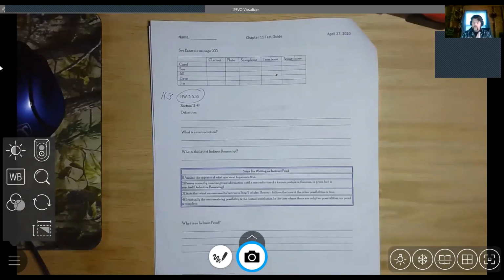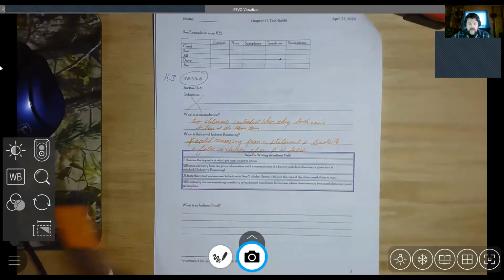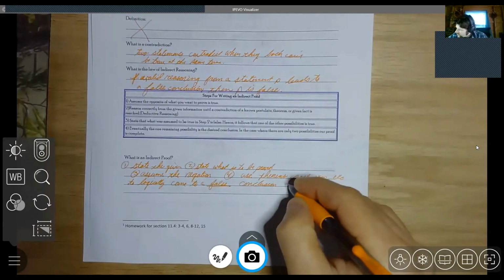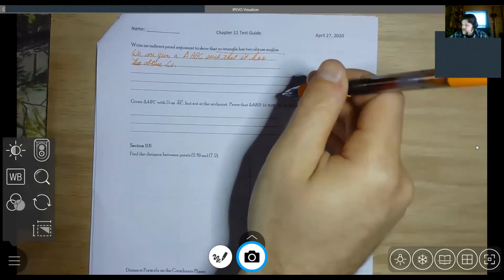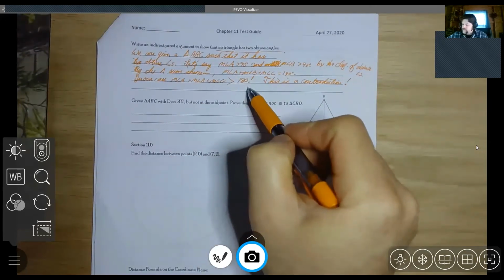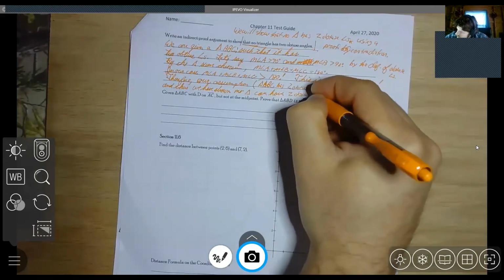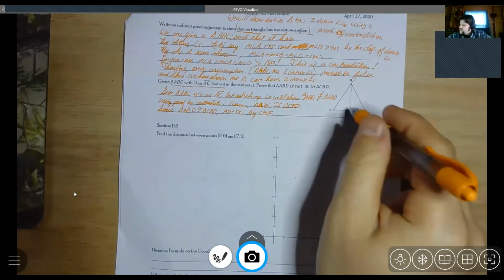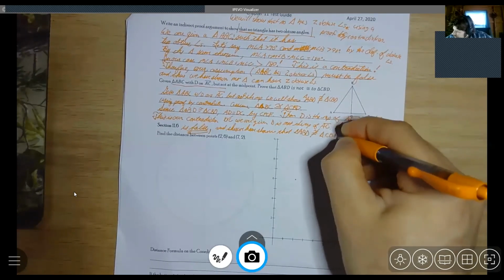11 4 Notes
An introduction to indirect proof (proof by contradiction) including a few examples.